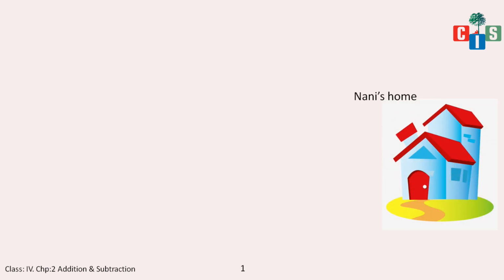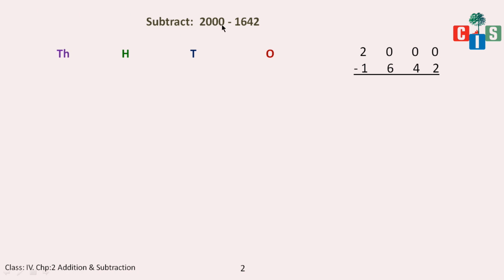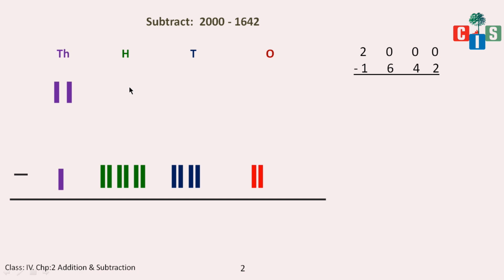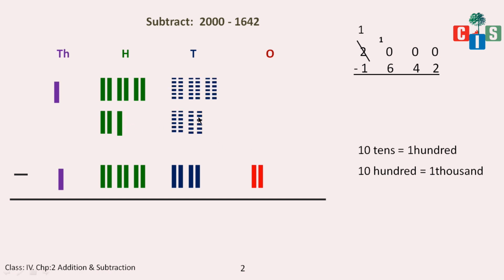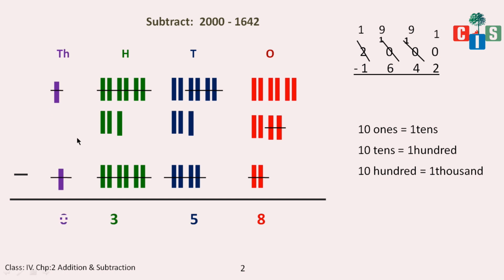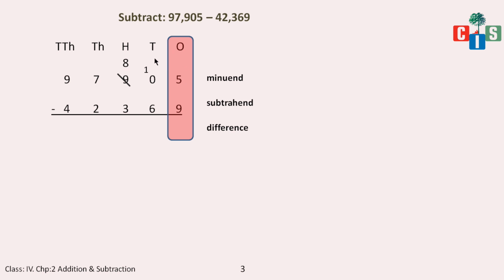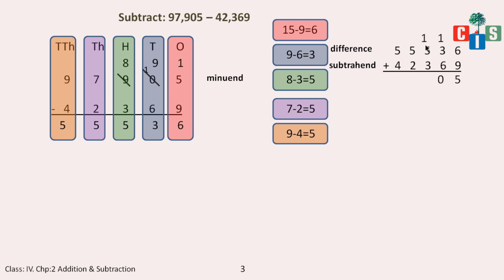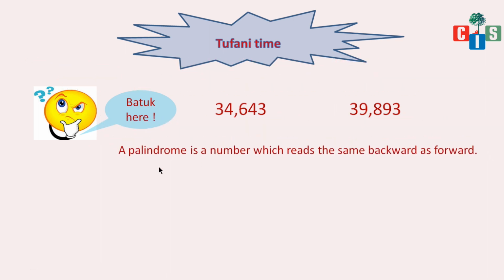Countryside International School: Grade 4 : Maths: Ch.2 Addition & Subtraction (Part 5)